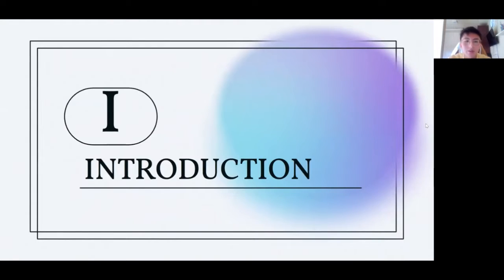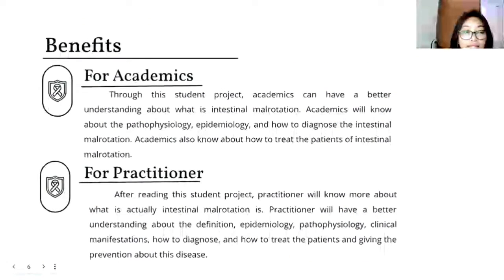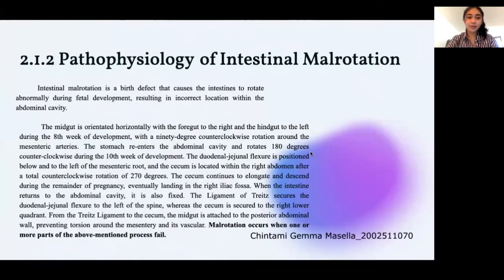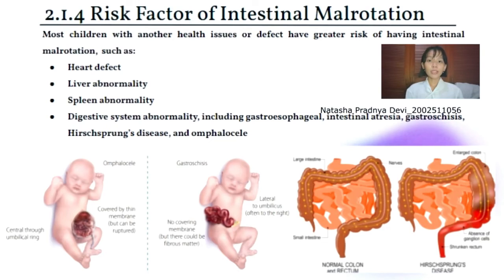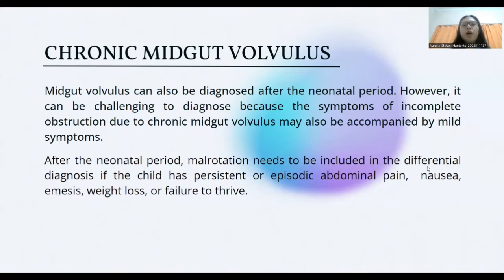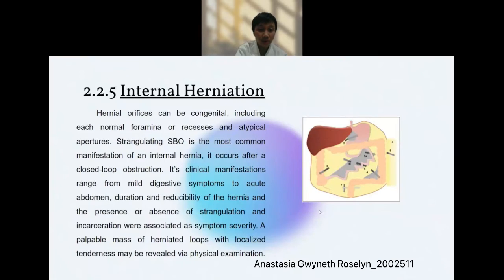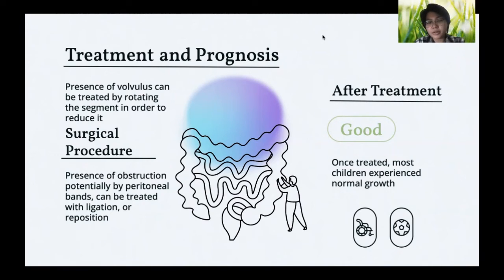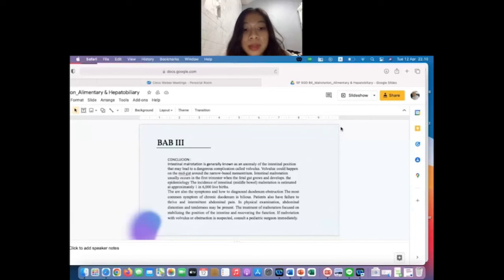SGD B4 - Intestinal Malrotation - Student Project PSSKPD FK Unud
We are from Small Group Discussion B4 will present our Student Project entitled "Intestinal Malrotation". We hope you can enjoy it.